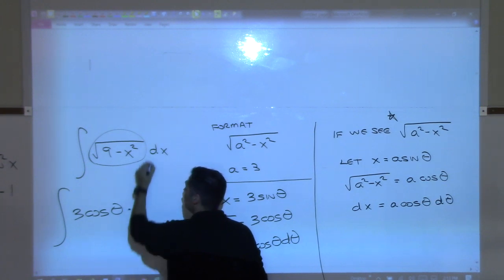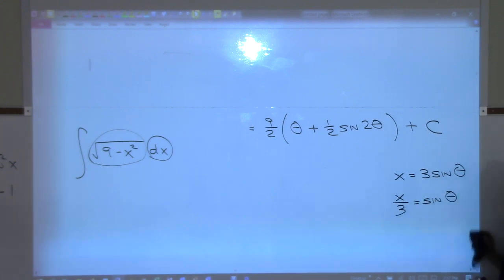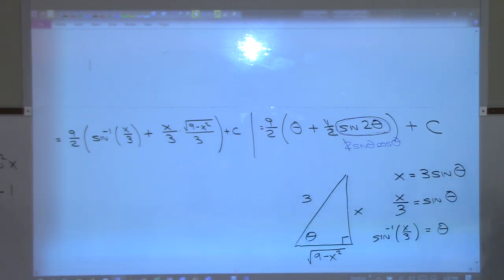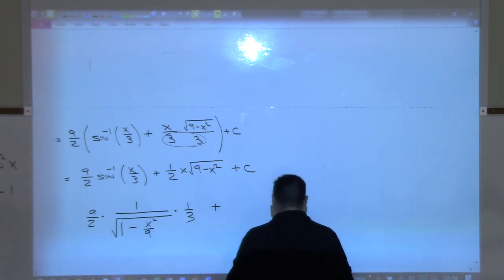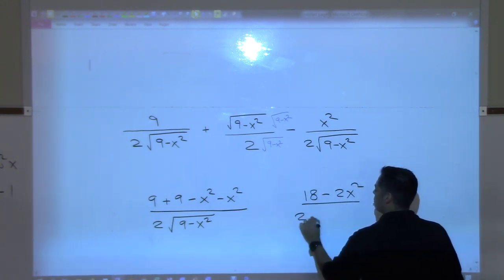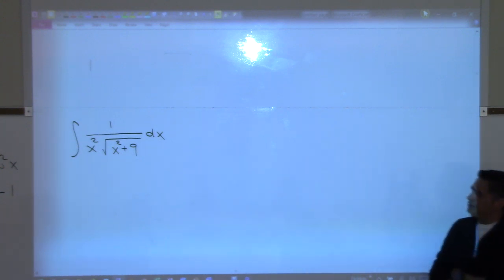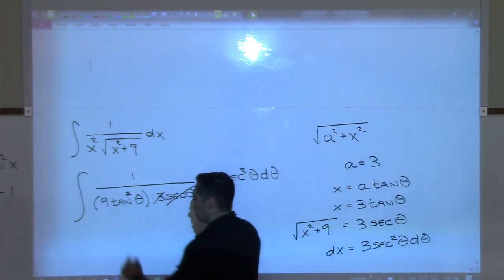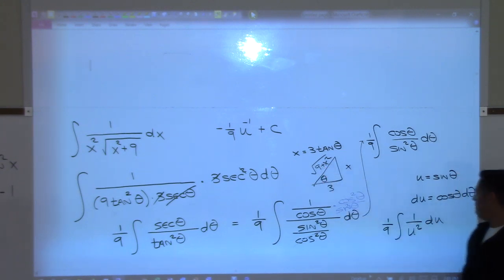2414 2/6/20 part2